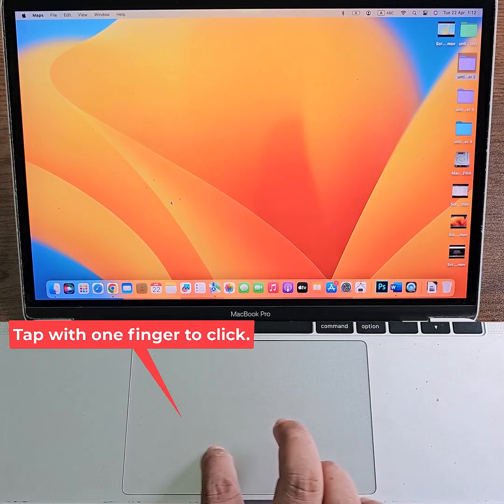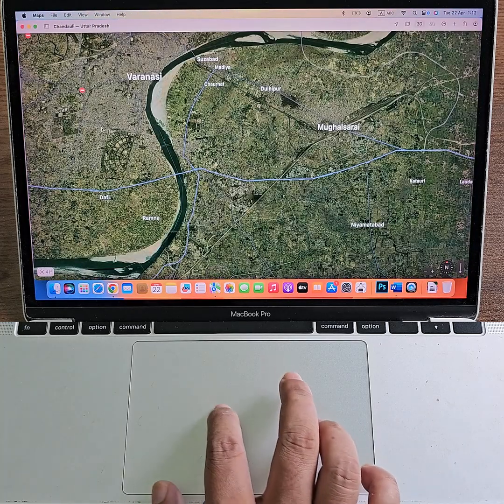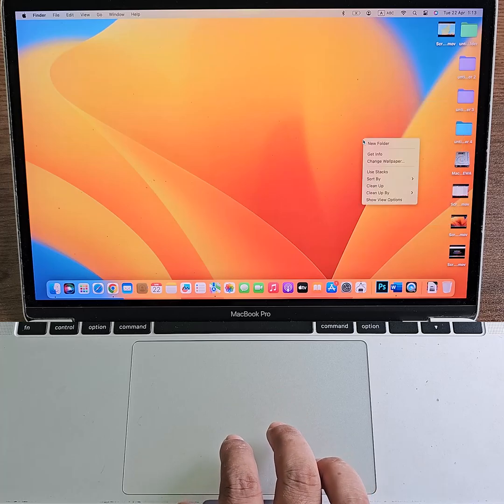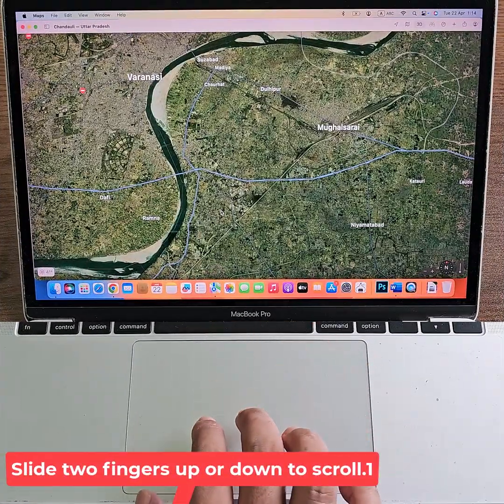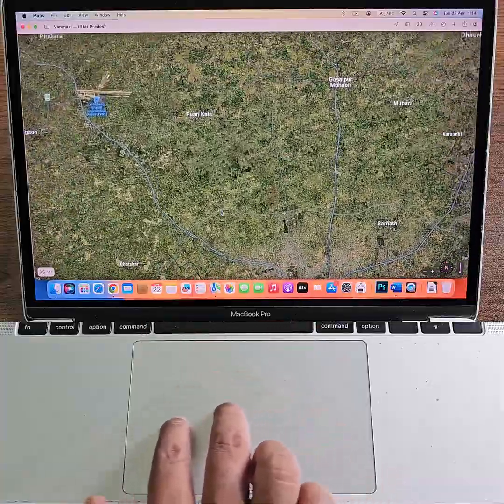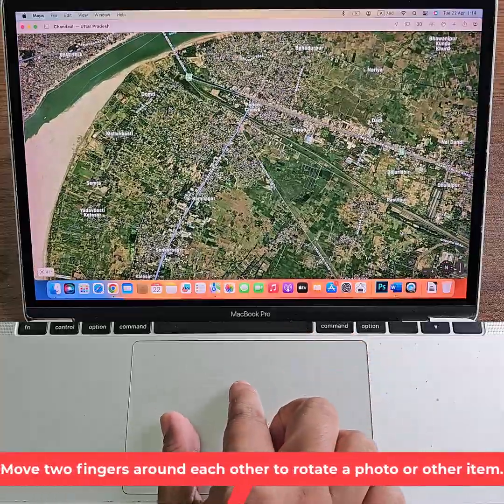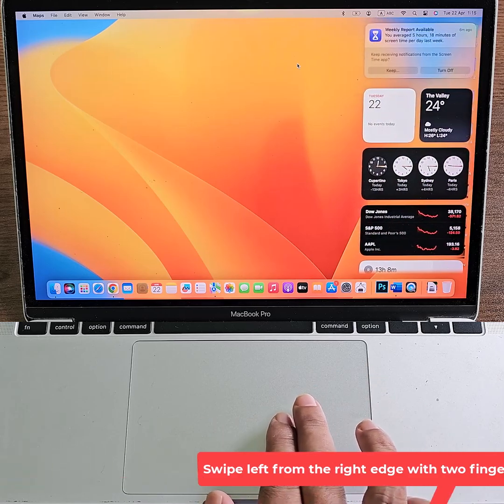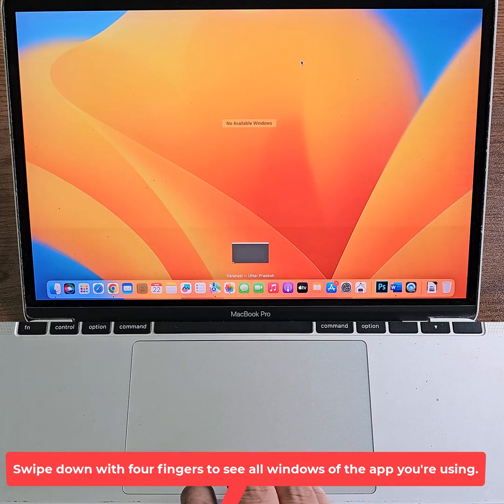How to use trackpad on macbook pro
How to use touch pad on macbook pro